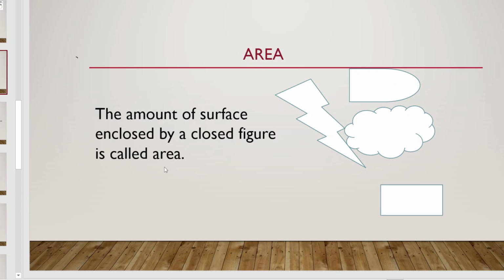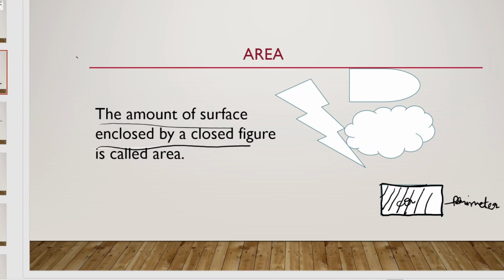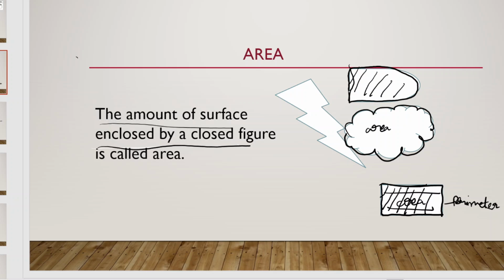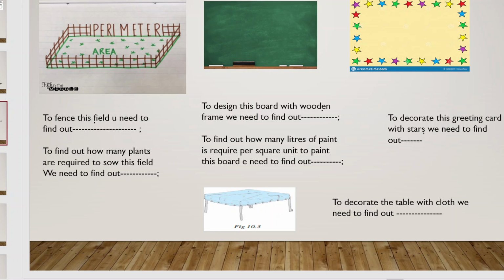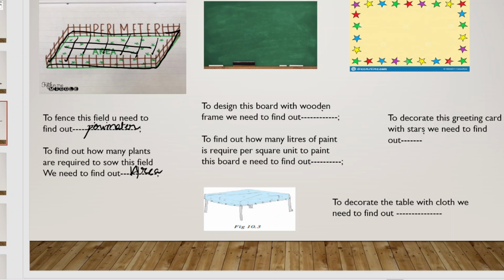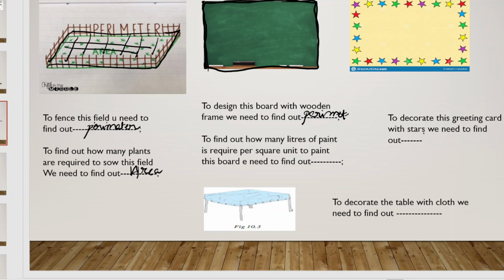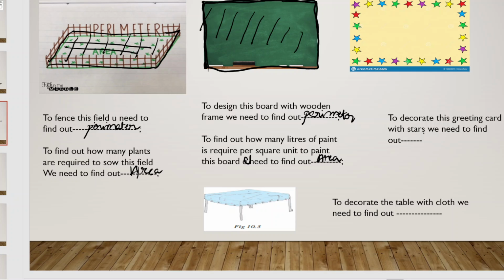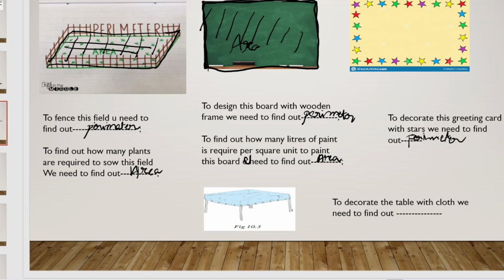Introduction to area and perimeter chapter 10 mensuration for class 6 CBSE syllabus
Learn introduction to area and difference between area and perimeter  chapter 10 mensuration for class 6 with real time examples explained neatly where to use area and where to use perimeter.